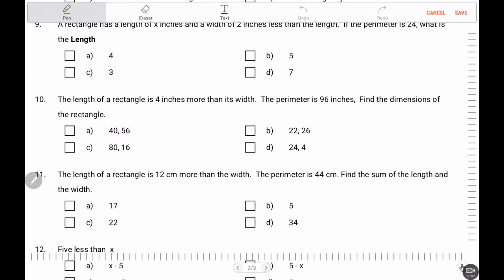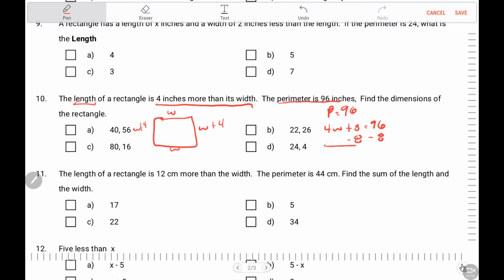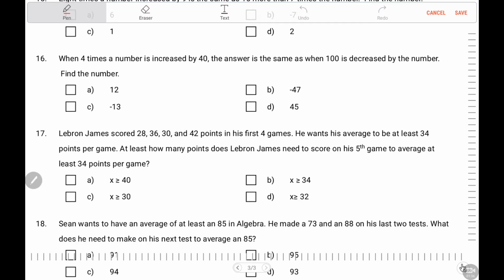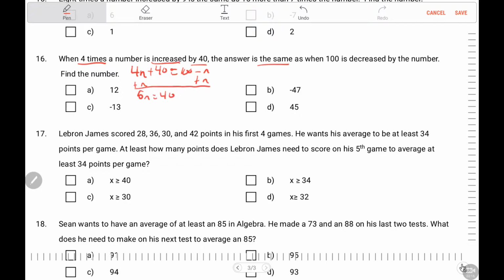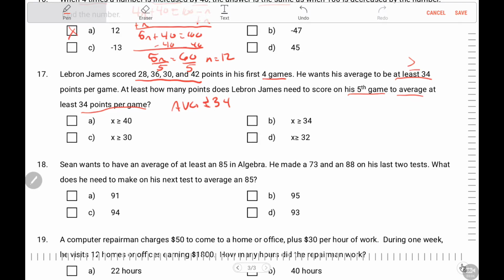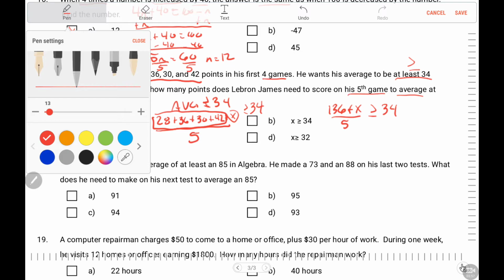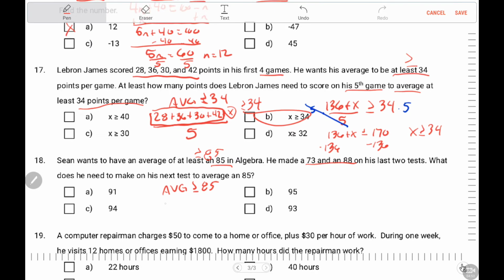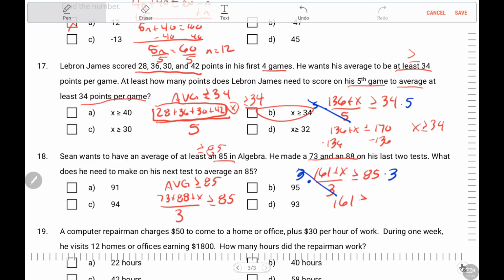Writing and Solving Equations Examples